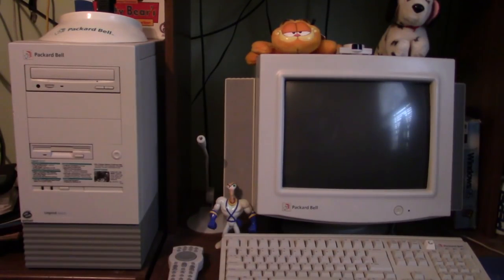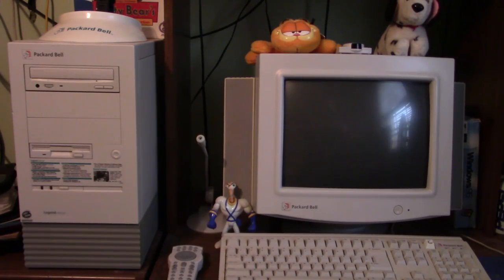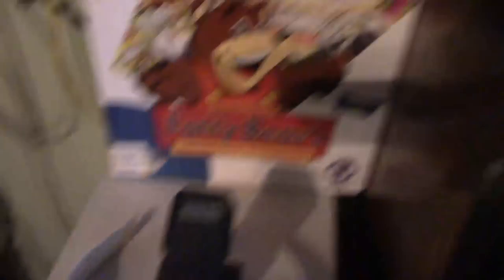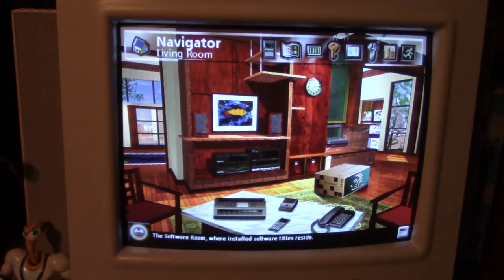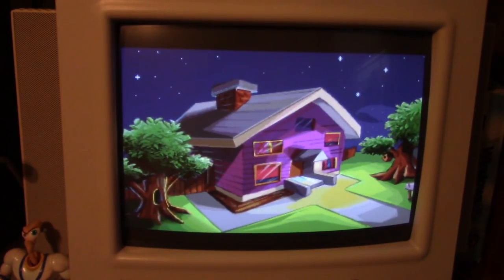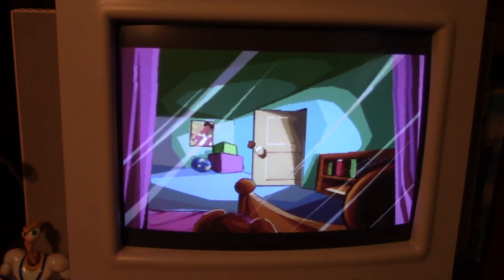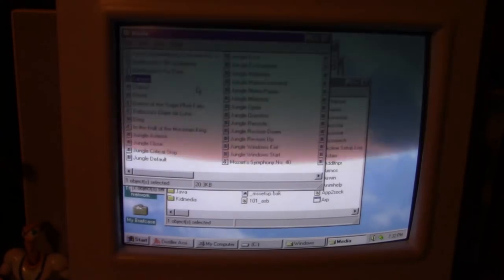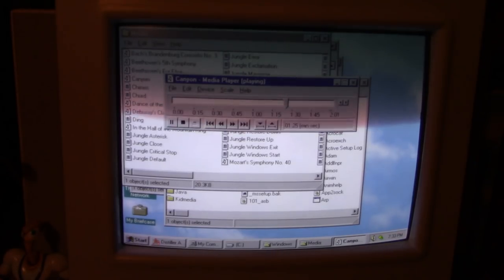Compaq Armada E500 Factory Windows 2000 Dual-Boot with Windows 98 SE Attempt and Hands-On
In this video I attempt to dual-boot a factory Windows 2000 Professional install with Windows 98 Second Edition, using PowerQuest PartitionMagic and BootMagic 7.0 after which I play a couple of games.